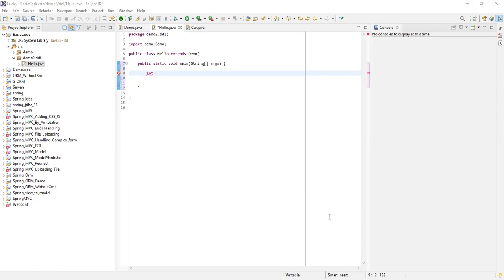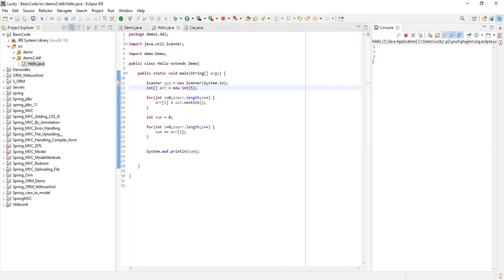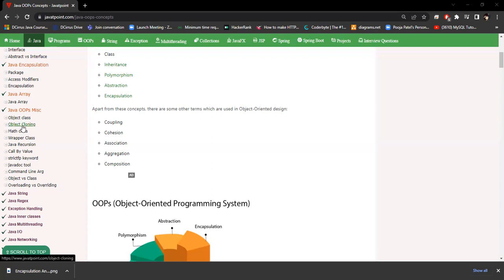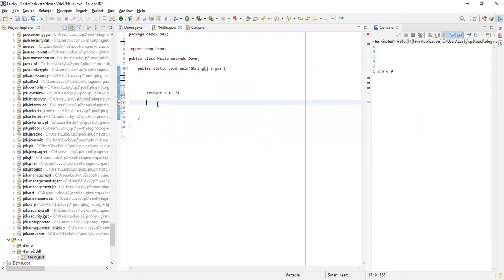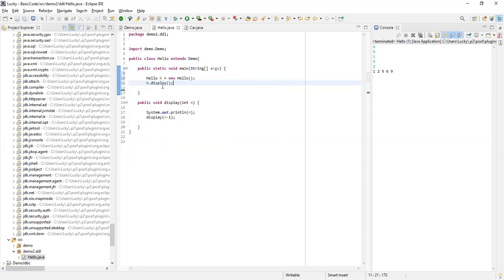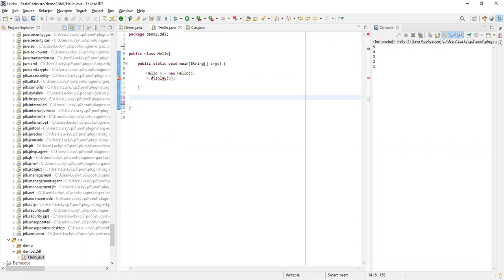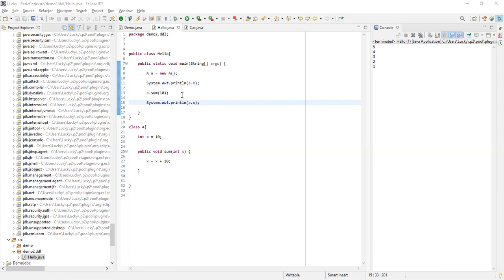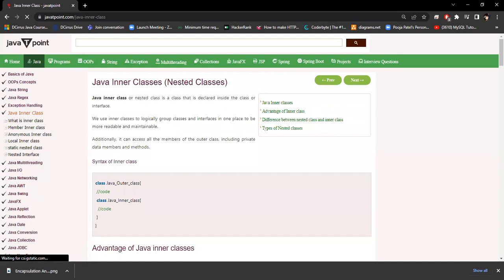Some important Predefined methods